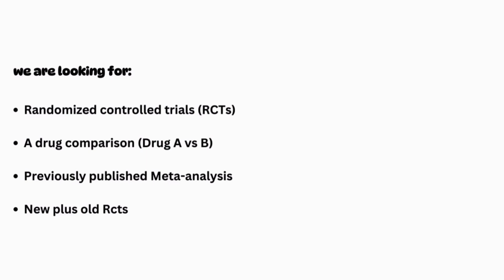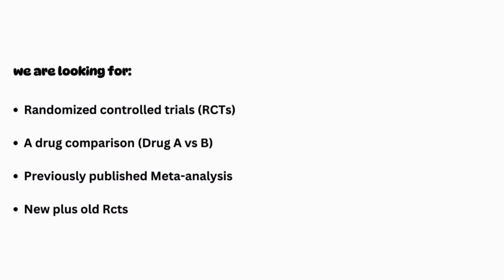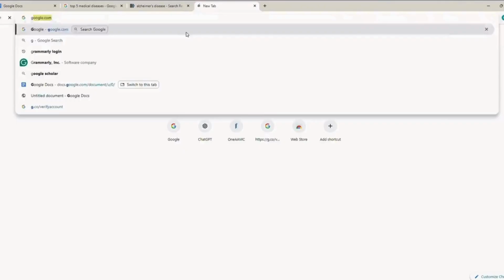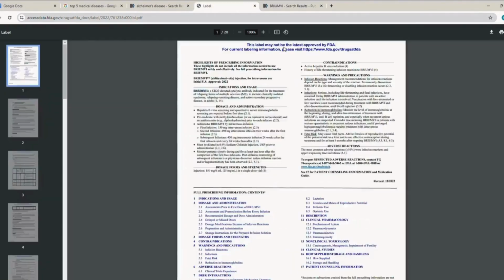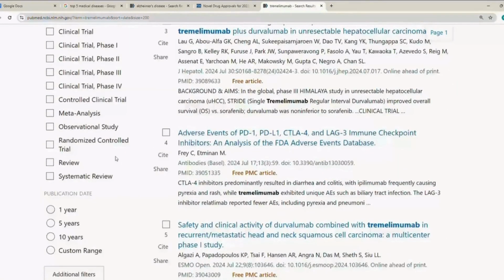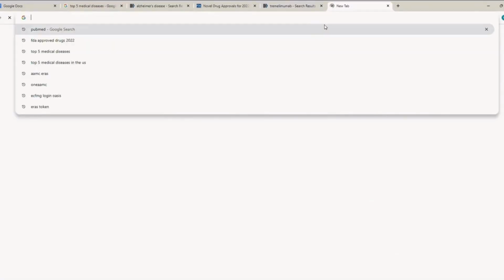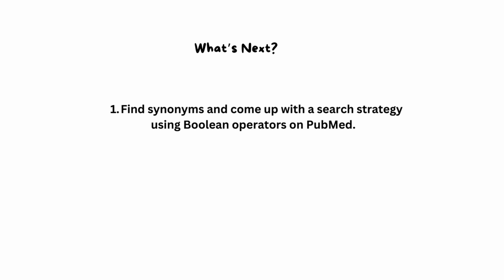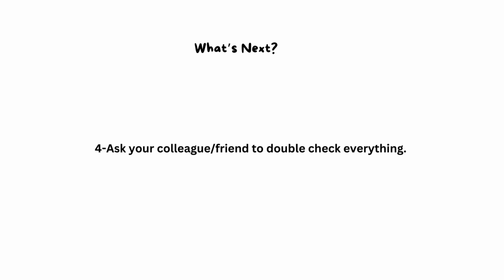This is How I Look for a Systematic Review and Meta-Analysis Topic | Medical Student Guide |Research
Are you a medical student wondering how to find the perfect topic for your systematic review and meta-analysis? In this step-by-step guide, I'll show you how to navigate the vast medical literature, starting with the simple methods to kickstart your search. We'll dive into finding drug comparisons, checking for existing meta-analyses, and understanding the basics of Randomized Controlled Trials (RCTs).

Whether new to research or looking to refine your skills, this video will help you discover a relevant and manageable systematic review topic. It also provides essential tips for analyzing novel topics and updating existing studies with new RCT data.

Key topics covered:

How to start your literature search
Finding drug comparisons (Drug A vs. Drug B)
Checking for existing meta-analyses
Understanding the importance of RCTs
Tips for choosing a novel research topic